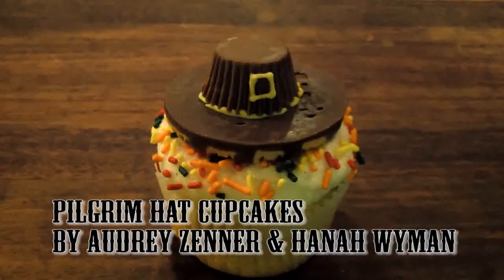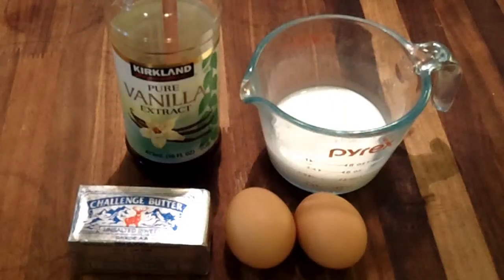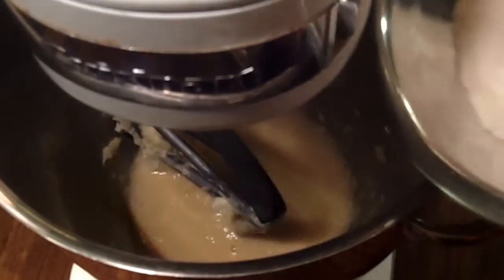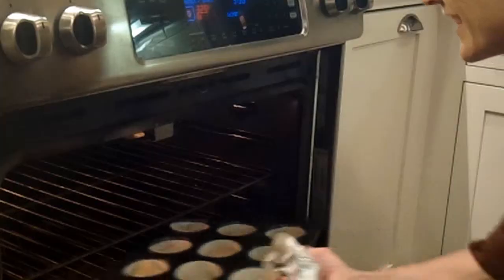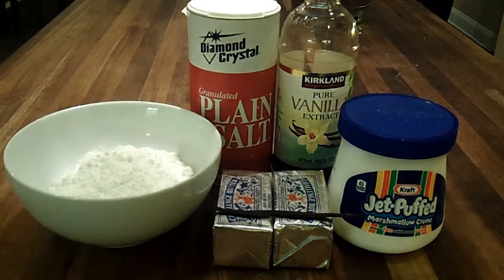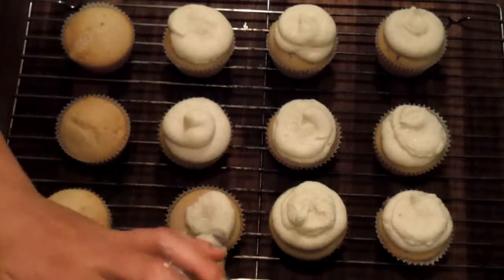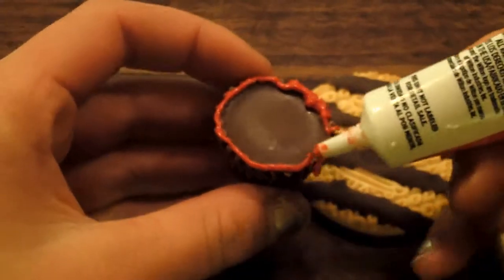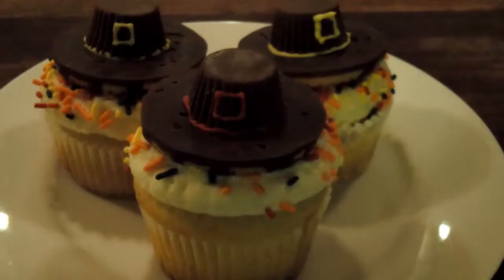FOOD CHANNEL: Pilgrim Cupcakes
These easy to make cupcakes will add a fun twist to any Thanksgiving dinner. Produced by Audrey Zenner and Hanah Wyman.